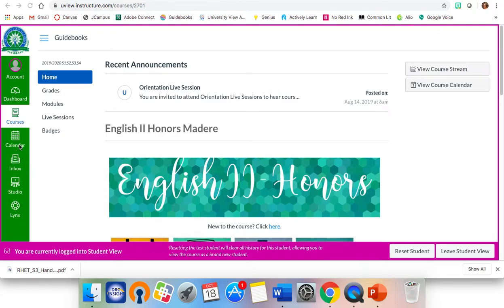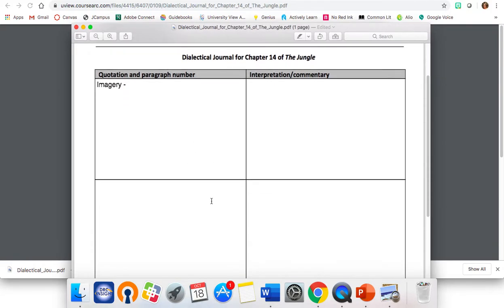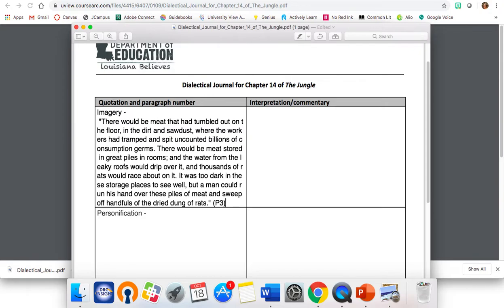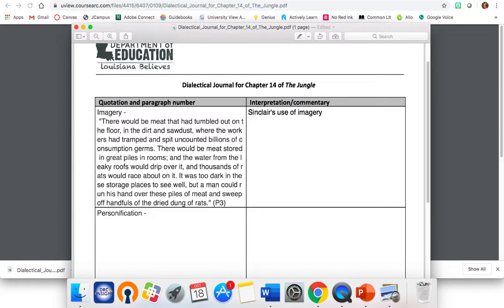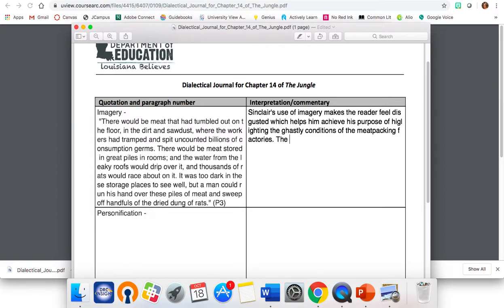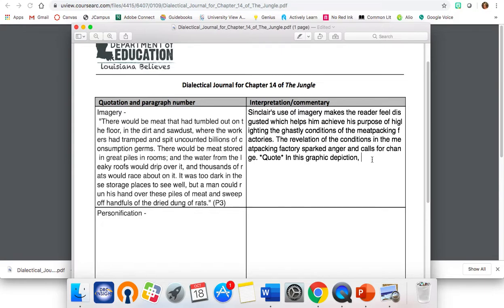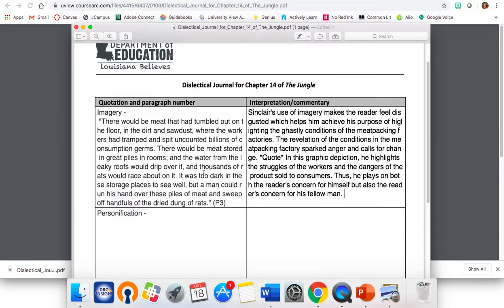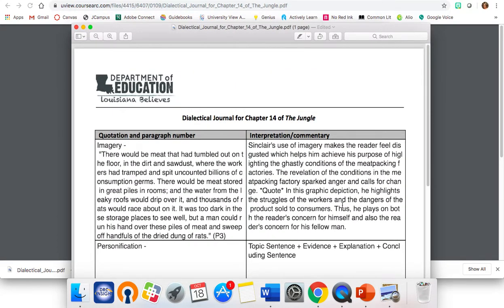Lesson 18: Dialectical Journal